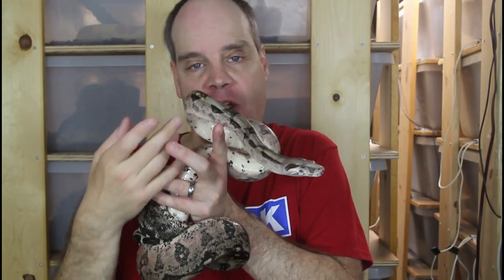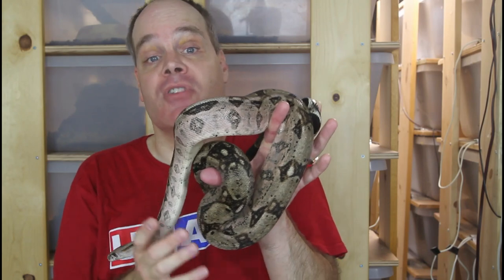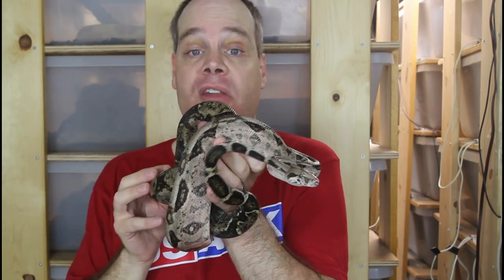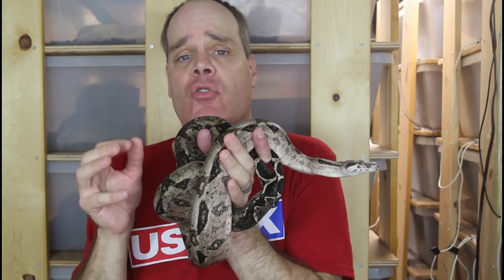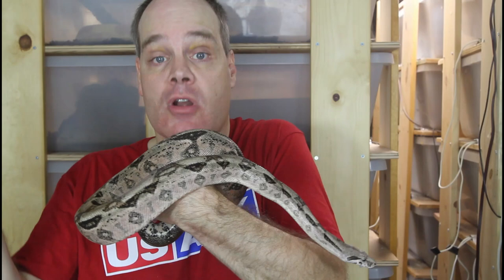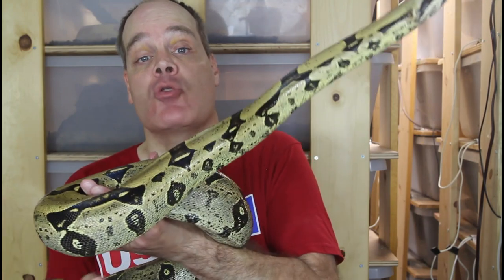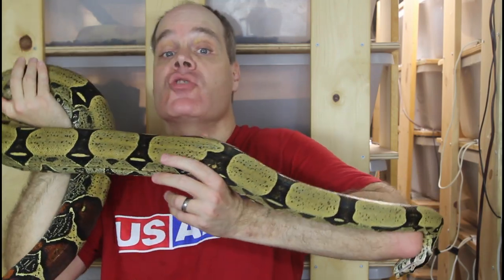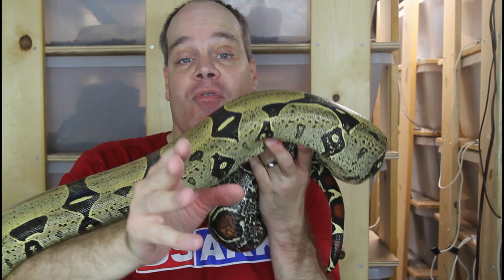Pet Boa Origins: Captive Bred vs. Wild Caught vs. Farm Bred (AVOID This Type!)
Brian discusses the possible origins of pet boa constrictors, including captive bred, wild caught, and farm bred, and discusses some consideration on acquiring each type of boa.